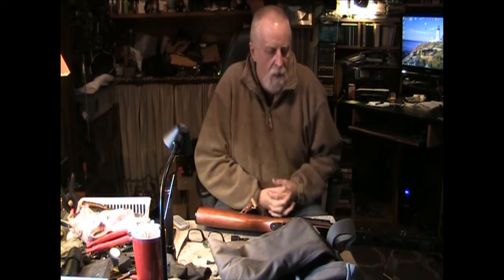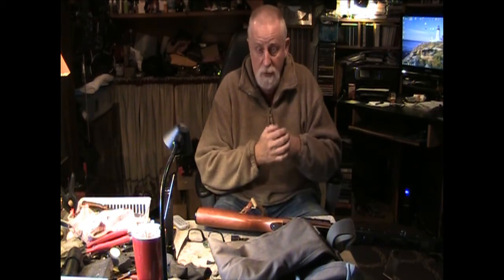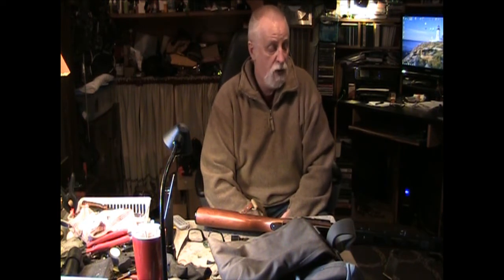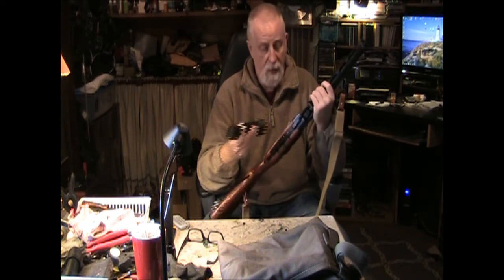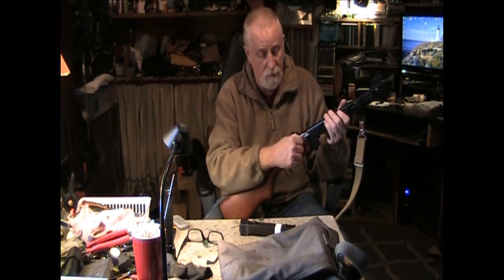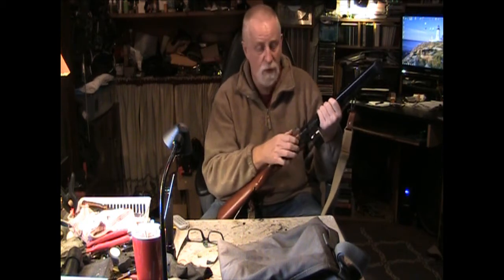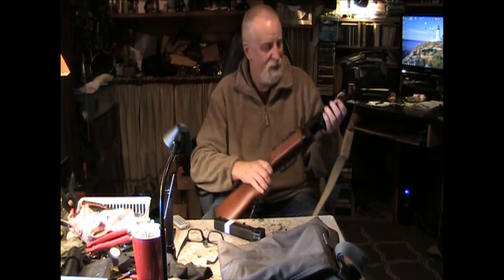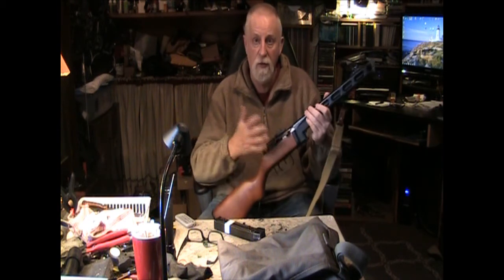*AIRSOFT HOBBY* - Keeper Talk: My Airsoft ARES PPSH (HPA)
Talking about my HPA ARES PPSH